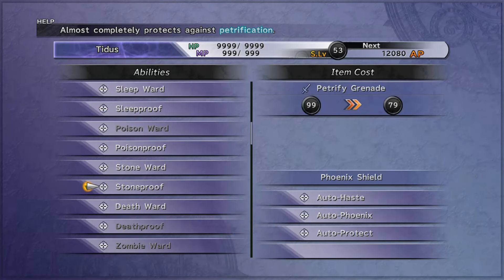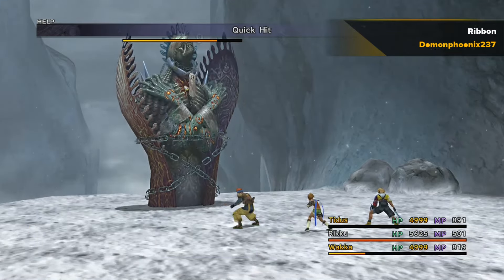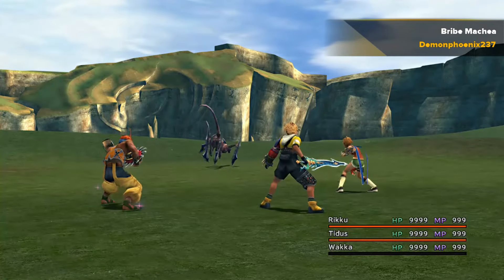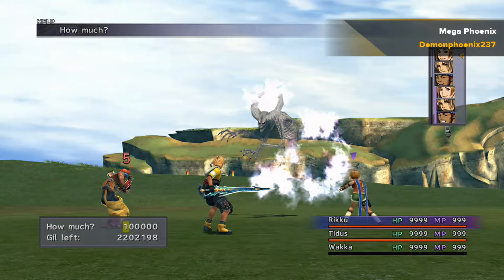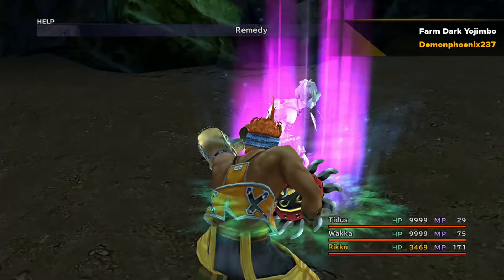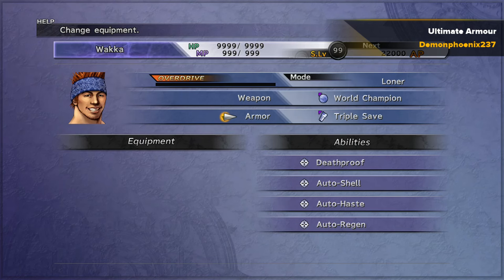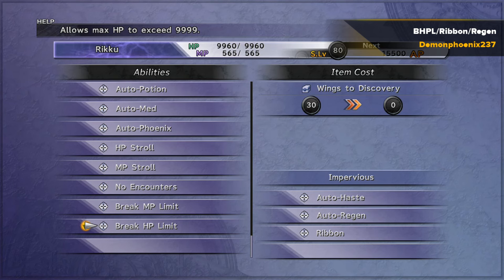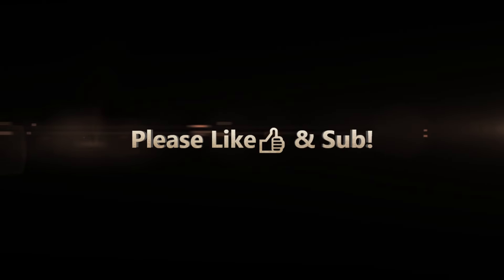Final Fantasy X Tip Video:The Ultimate Armours and How To Craft Them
Hello and welcome to another Final Fantasy X tip video!

This one details the Ultimate Armours that you'll want to customize for the endgame portions of FFX for using throughout the Monster Arena and for fighting the Dark Aeons and Penance.

Check out this fantastic FAQ from TheaN that breaks down the Armours covered in the video.  The consensus on BHPL armours has changed since then though:

For a 9999 HP playthrough fighting the Dark Aeons you want the following armour for your main 3 party members:

Auto-Haste
Auto-Protect
Auto-Phoenix
Ribbon (or Stoneproof for the other 2 characters)

For Penance (also useful for Dark Yojimbo):

Auto-Haste
Auto-Protect
Auto-Potion
Def+20%

If using Wakka to farm Fortune Spheres from Earth Eater (highly recommended):

Auto-Haste
Auto-Regen
Auto-Shell
Deathproof

For a 99,999k playthrough, or any Break HP Limit playthrough, you want these Armours.n I'm going to assume that if you're putting in the time to get 99k HP you're going to put in the time for Ribbon too:

Break HP Limit
Ribbon
Auto-Haste
Auto-Regen

And for Penance:

Break HP Limit
Auto-Haste
Auto-Protect
Auto-Regen

Auto-Haste
Auto-Regen
Break HP Limit
Deathproof